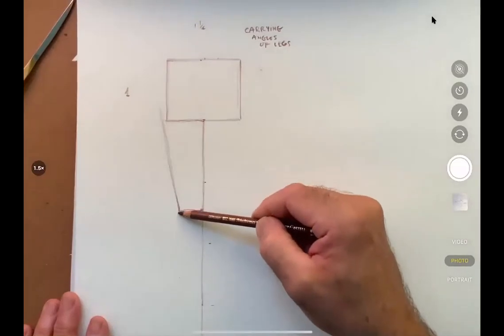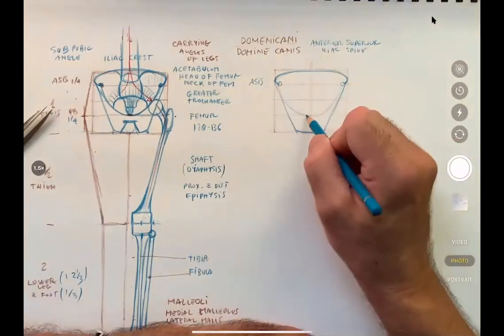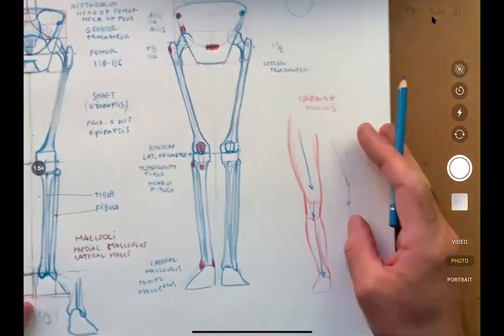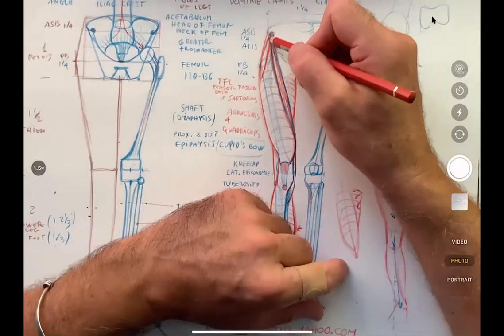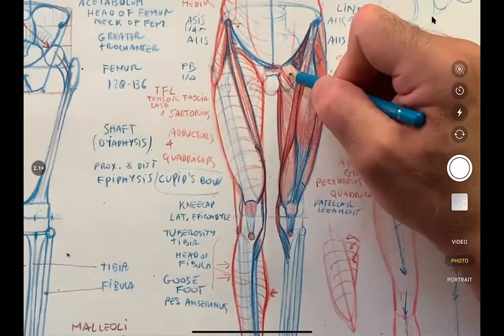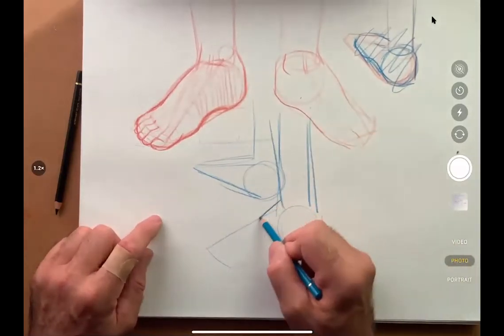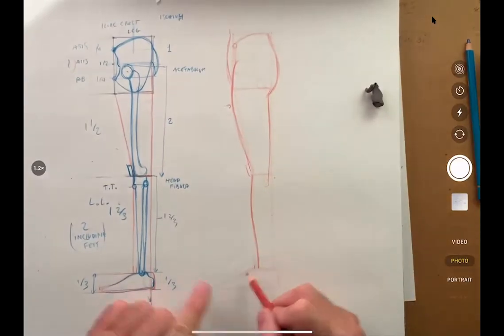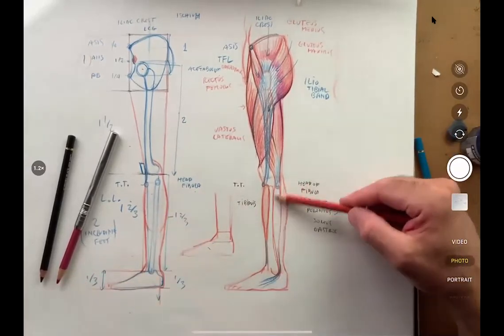Essential Human Anatomy: Arms, Legs, Hands & Feet July 2020 L4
📖 Human Anatomy Book *
📖 Dynamic Human Anatomy Book *